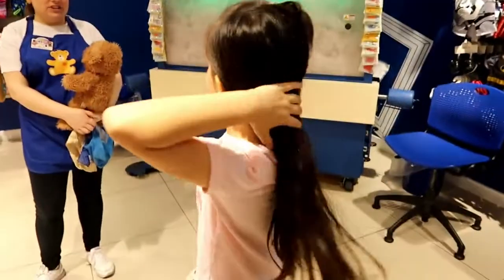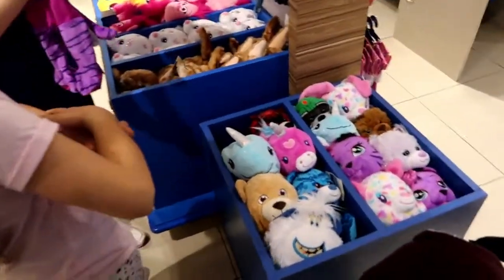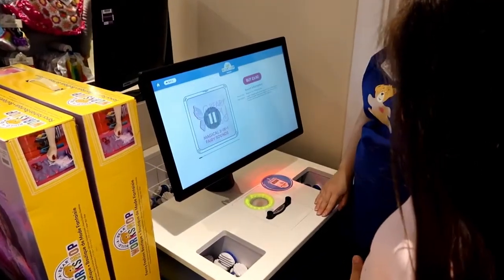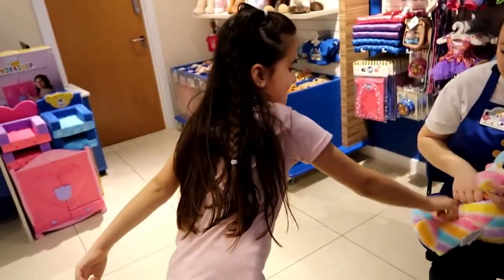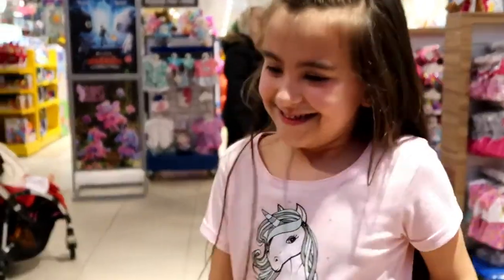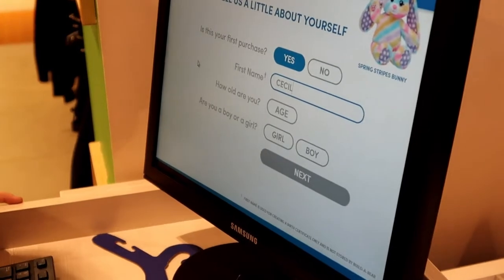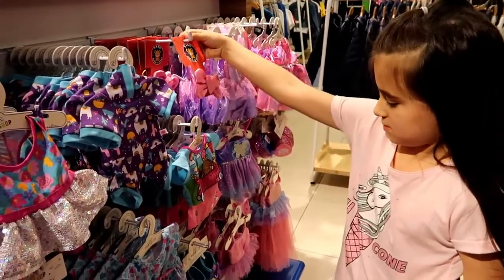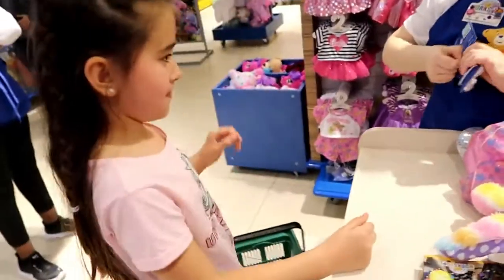Meu primeiro urso do Build-A-Bear Workshop Londres - Fenwick Brent Cross Shopping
Um ursinho cheio de carinho feito especialmente por você, assim funciona o Build-A-Bear Workshop, lá você escolhe seu ursinho(a) ou então seu gato, coelho, unicórnio... um monte de opções, ai escolhe seus acessórios e depois é só curtir seu novo amiguinho.
Cecília fez sua primeira criação no workshop localizado na loja Fenwick no Shopping de Brent Cross em Londres, foi uma experiência incrível e cheia de magia, confira no vídeo qual fofura ela escolheu.
Deixo aqui também a minha recomendação e agradecimento ao "Team" da loja que foram extremamentes simpáticos e atenciosos conosco, tornando este dia ainda mais especial.
Um grande abraço e até o próximo vídeo!